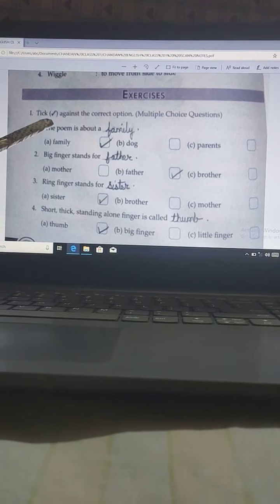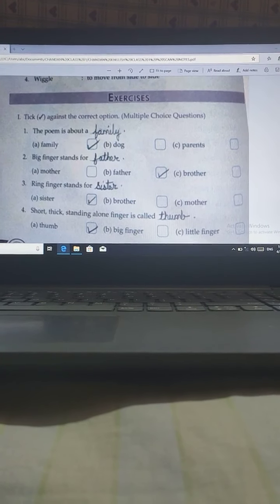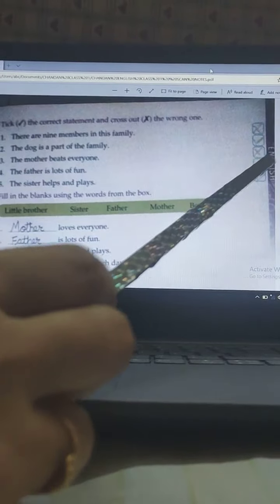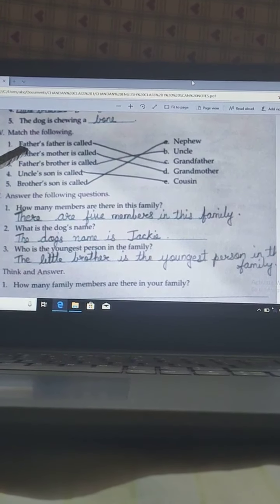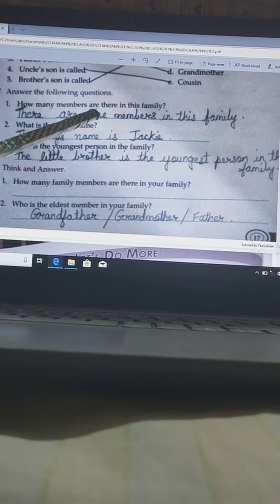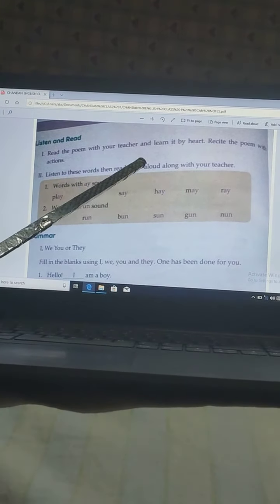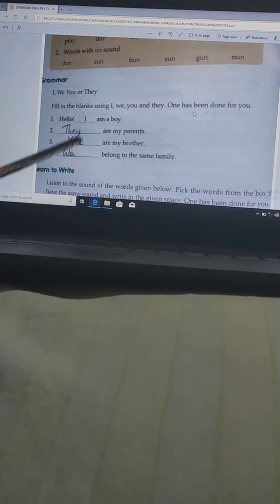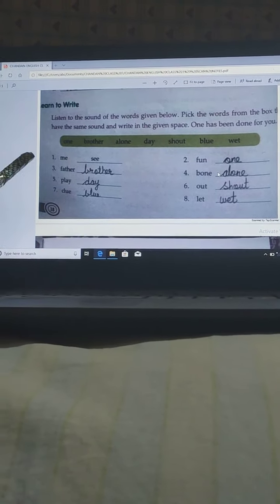Std I English lesson:- A Family - Exercise I